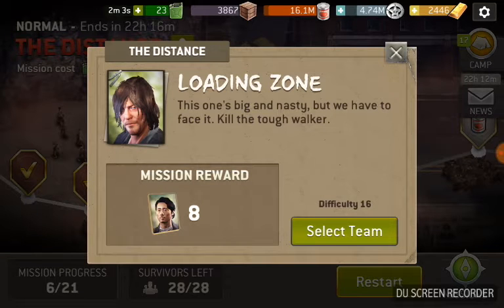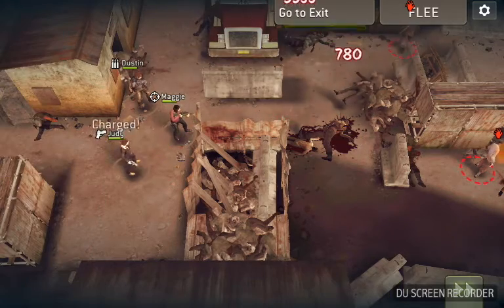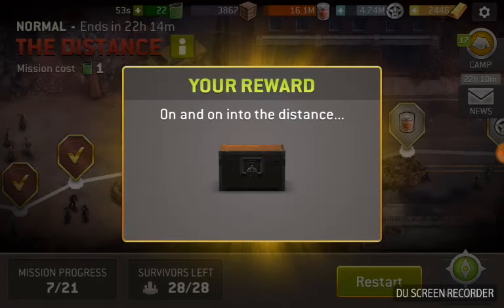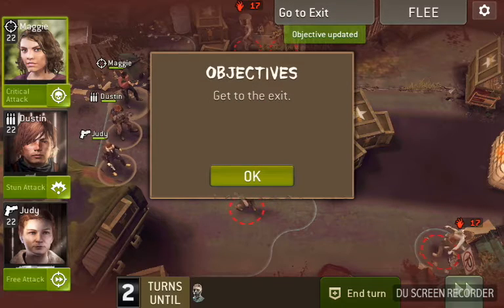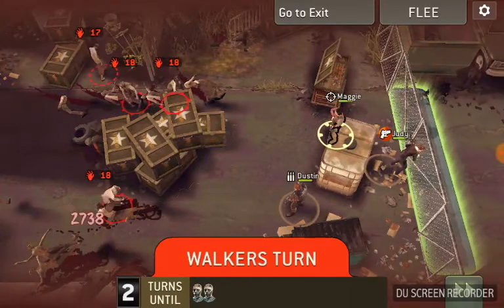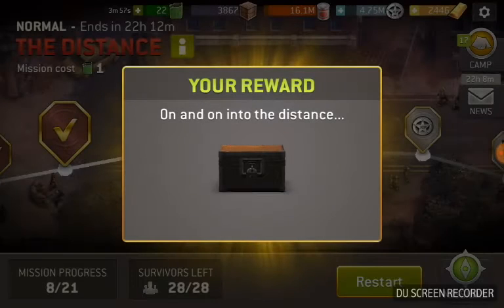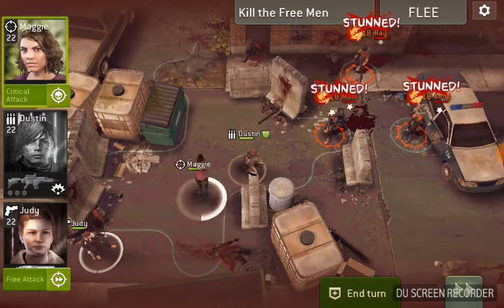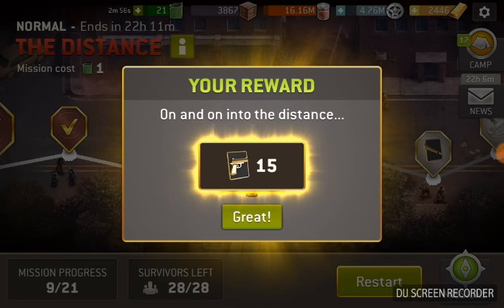The Distance - 7 to 9 - Normal Mode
The Distance 7 to 9 Normal Mode from The Walking Dead No Man's Land Game.